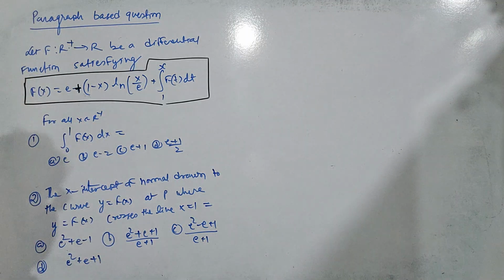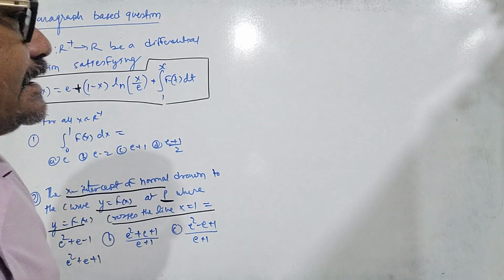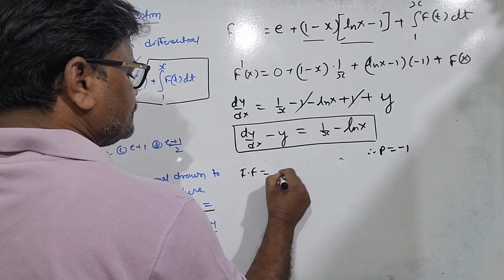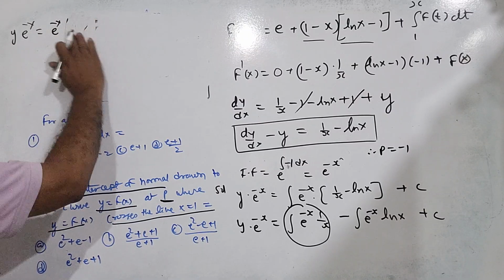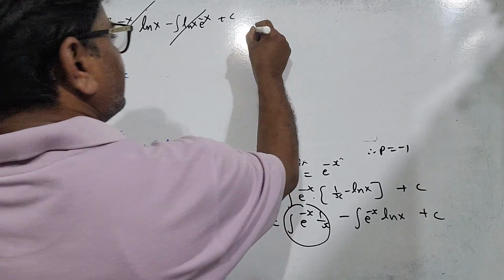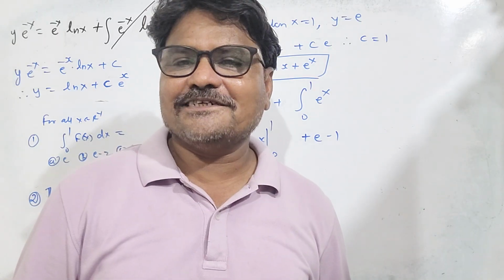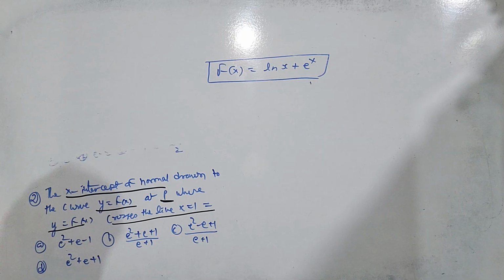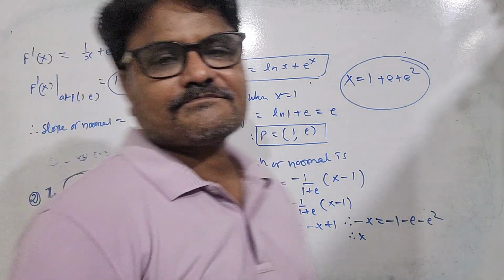FOR JEE ADVANCE 2026 - Diffrential equation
For jee advance 2026 - a question on leibnitzformula followed by diffrential equation  with concept of coordinate  geometry